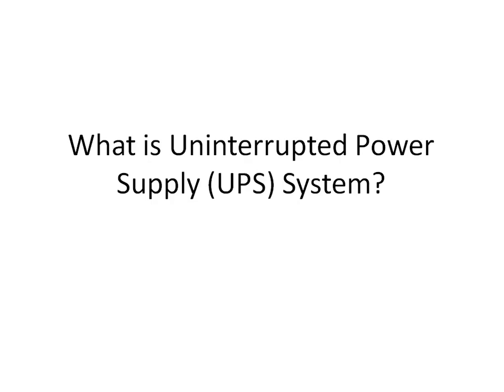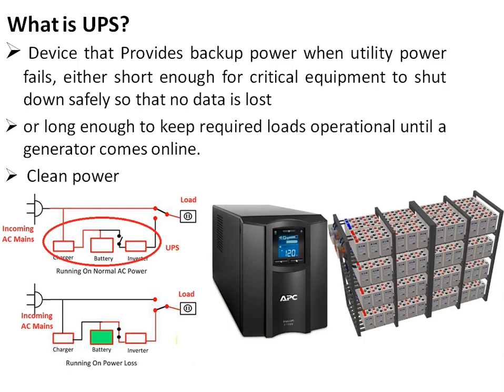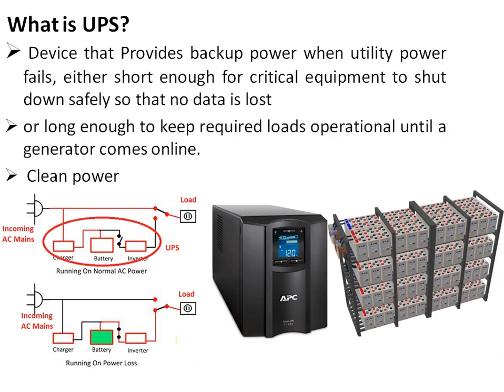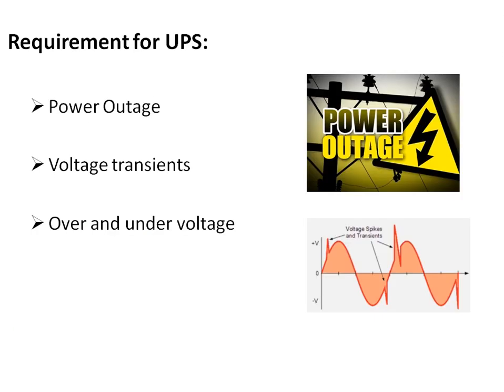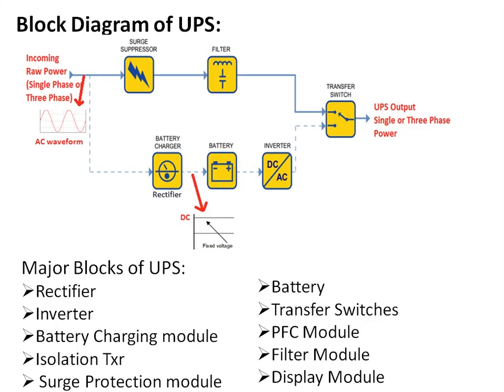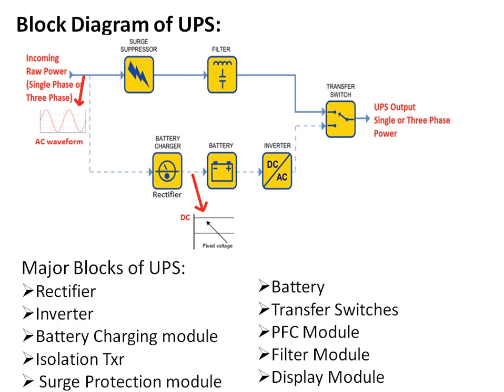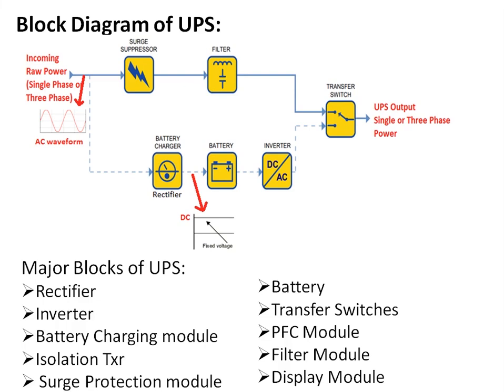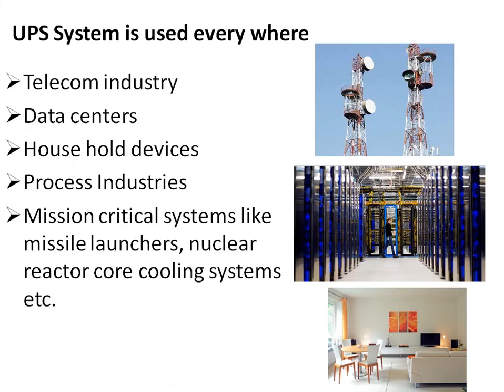What is Uninterruptible Power Supply (UPS)?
This Video shows Uninterruptible Power Supply (UPS) basics and its block diagram. and its requirement.